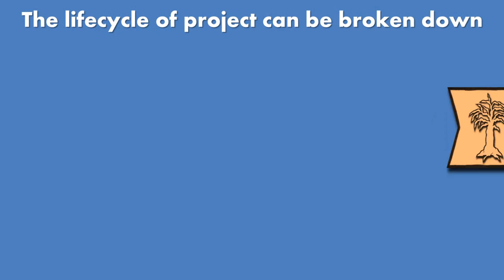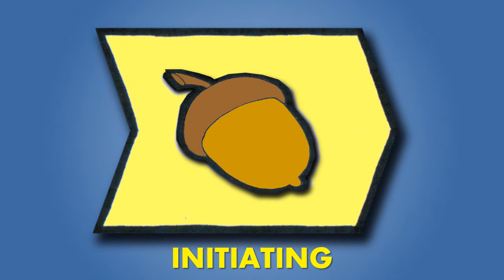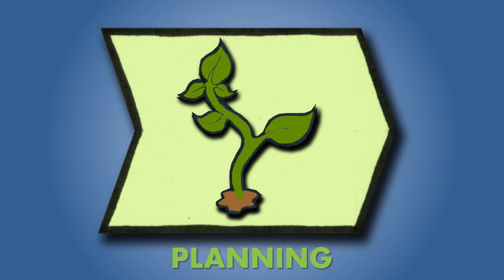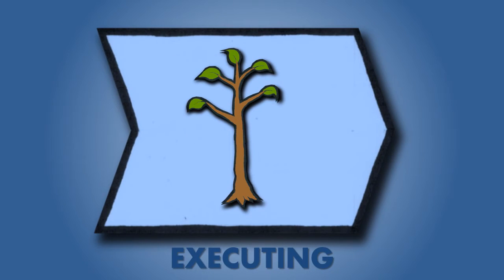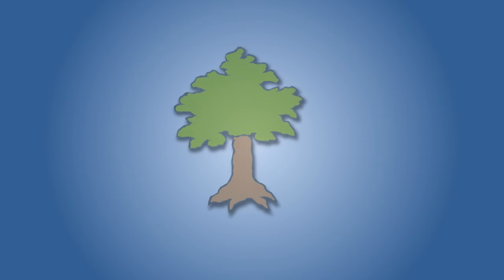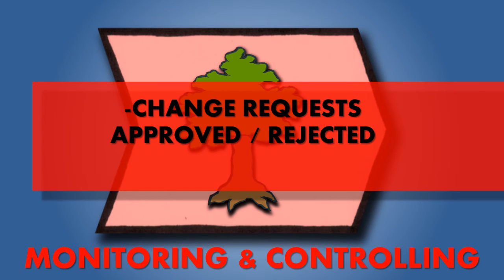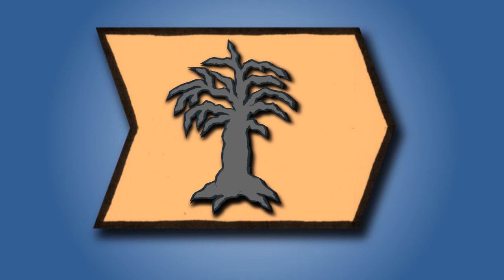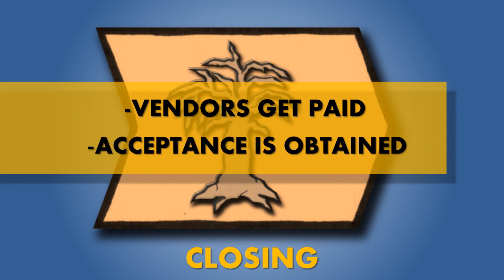FREE PMP Project Management Training! THE PROCESS GROUPS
PMBOK Project Management THE PROCESS GROUPS (Updated)